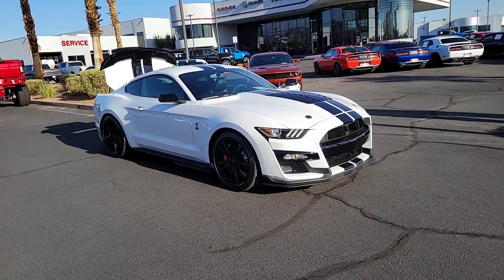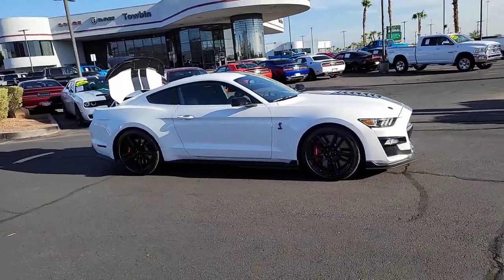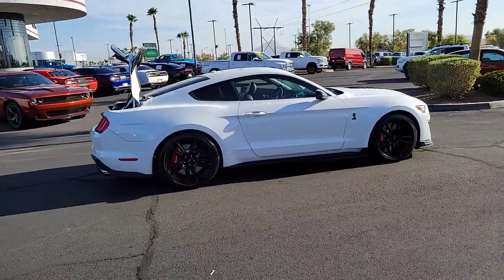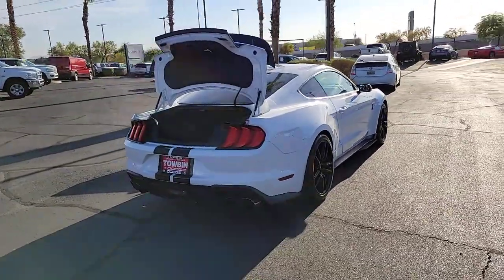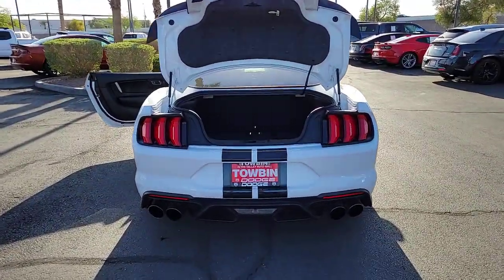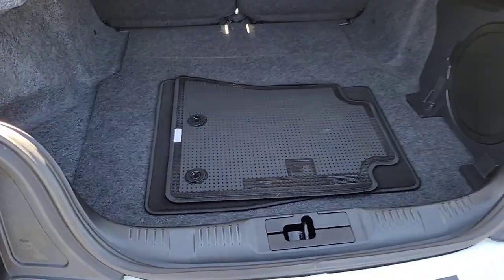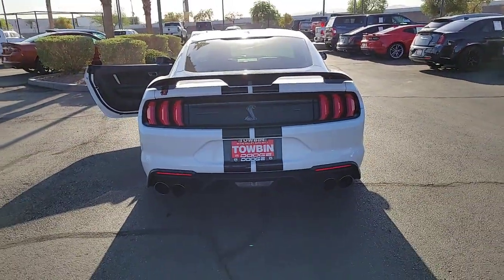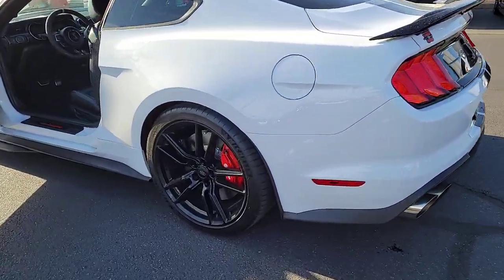2020 FORD MUSTANG Henderson, Las Vegas, Bullhead City, Lake Havasu, Laughlin, NV TSP18929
Oxford White Used 2020 FORD MUSTANG SHELBY GT500 available in Henderson, Nevada at Towbin Dodge. Servicing the Las Vegas, Bullhead City, Lake Havasu, Laughlin, NV area.

Towbin Dodge
275 Auto Mall Dr

Towbin Dodge, located in the Valley Auto Mall in Henderson, is pleased to offer this Oxford White 2020 Ford Mustang Shelby GT500 for purchase, this vehicle is well equipped with many features including. Certified By Carfax - No Accidents, Adaptive suspension, AppLink/Apple CarPlay and Android Auto, Auto-dimming Rear-View mirror, Automatic temperature control, BLIS Blind Spot Information System, Exterior Parking Camera Rear, Heated Mirrors, Navigation System, Power driver seat, Power windows, Radio: B&O Sound System by Bang & Olufsen, Remote keyless entry, Security system, SiriusXM Radio, Speed control, Split folding rear seat, SYNC 3 Communications & Entertainment System, Technology Package, Telescoping steering wheel, Ventilated front seats, Voice-Activated Touch-Screen Navigation System. RWD 7-Speed Automatic 5.2L V8brbrRecent Arrival! Odometer is 4645 miles below market average!brbrbrThanks for checking out this great vehicle. When looking to buy pre-owned, why not buy from the #1 Dodge dealer in Nevada? Give us a call or come by today to see our huge inventory selection and let our great team assist you in locating your next vehicle!